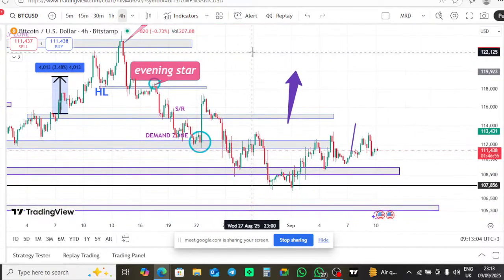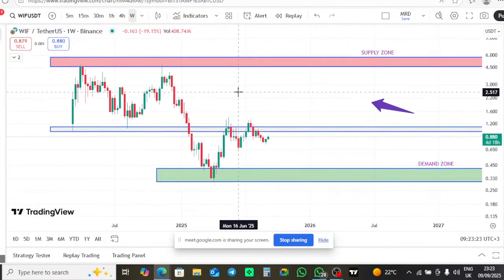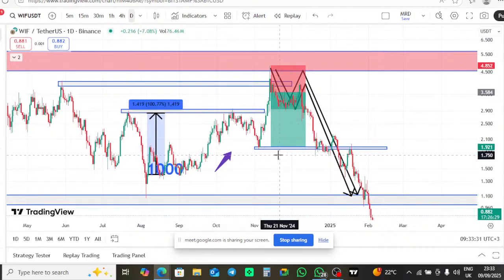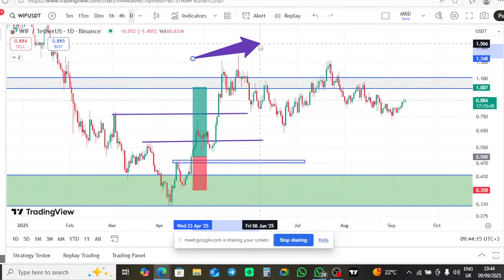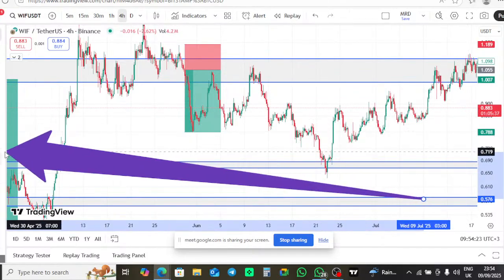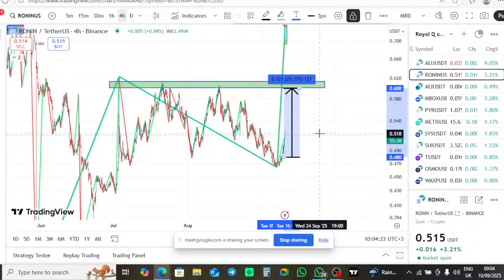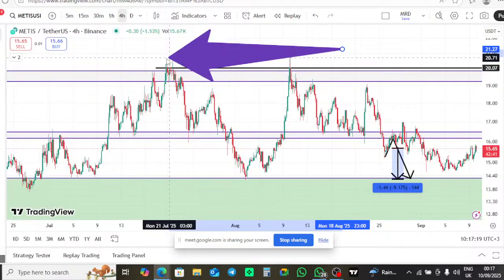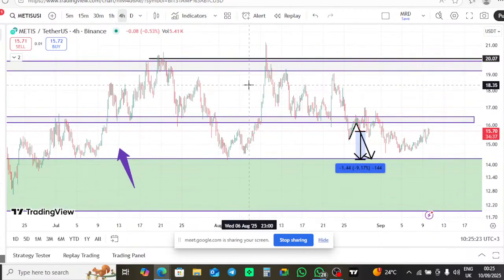SUPPORT , RESISTANCE AND GARTLEY PREDICTOR WITH MRD CRYPTO COACH